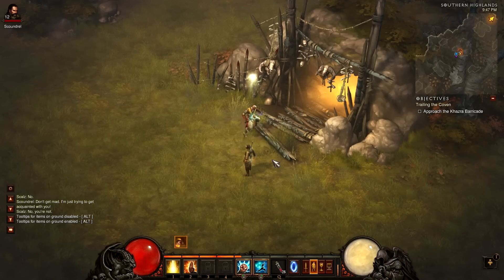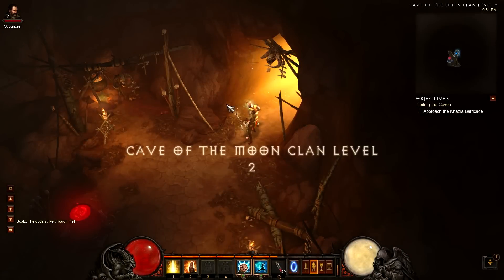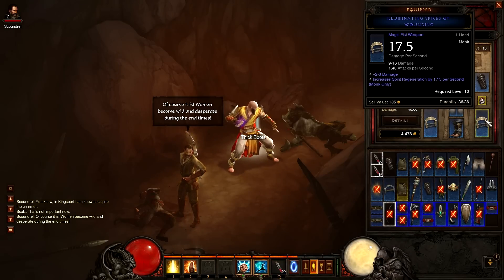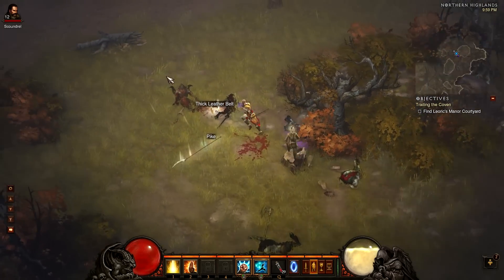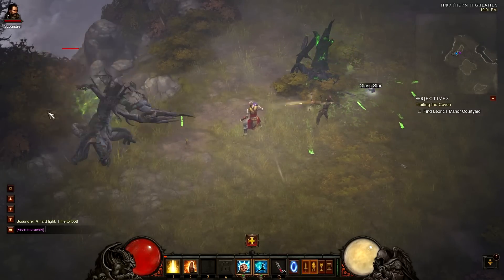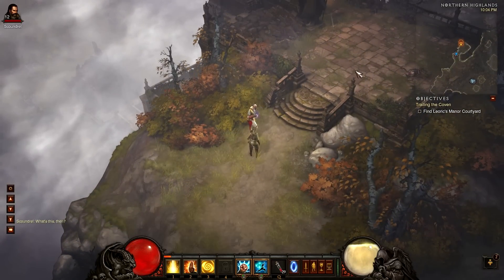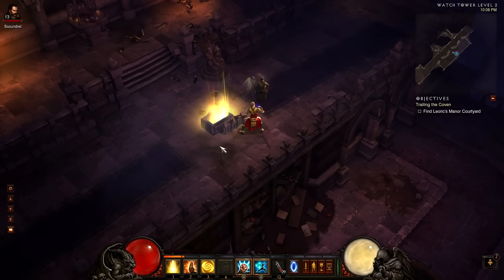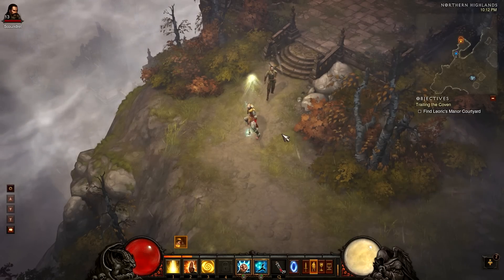Diablo 3 Monk Playthrough: Part 14 - The Highlands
Part 14 of my playthrough of Diablo 3.  I will be playing as the Monk, a class that has looked pretty interesting to me since it was first announced.

I am a very patient gamer, and I will be taking my time as I play through this, just a heads up to those interested in watching.

"The Highlands"

"Diablo III (Video Game)" "Diablo 3" scalz311 Diablo Monk playthrough walkthrough "Let's play" "lets play" lets play gameplay pc tristram "fallen star" blizzard cain leah blacksmith "fields of misery" scoundrel 'festering woods" wortham highlands